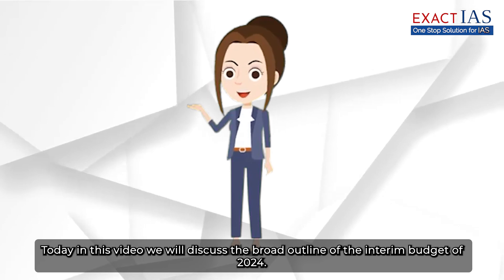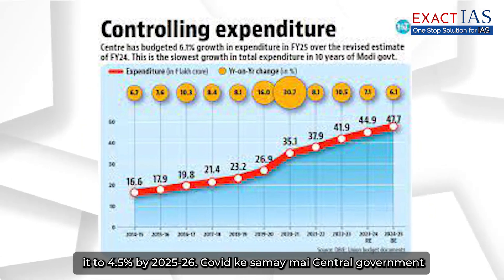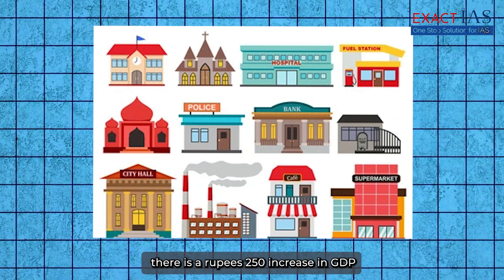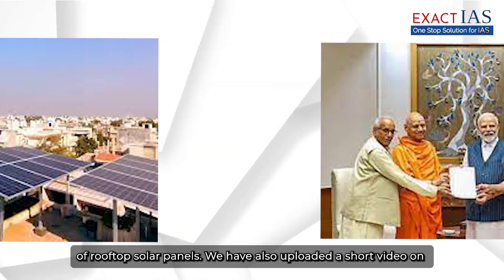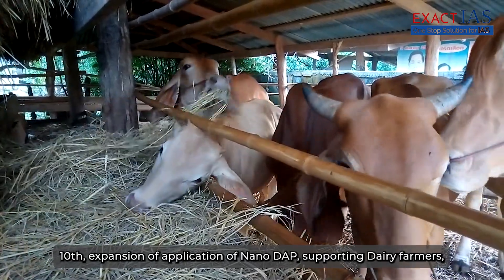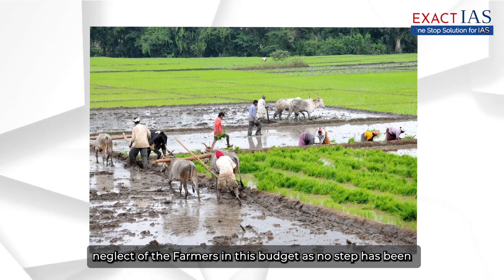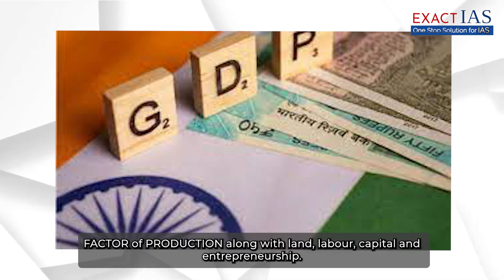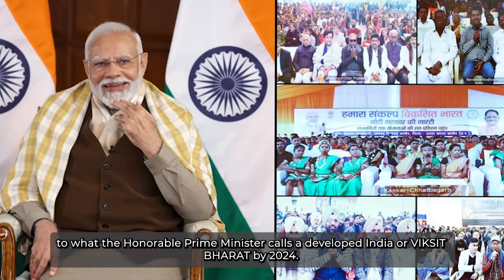Concise and Comprehensive. All you need to know about Interim Budget 2024!